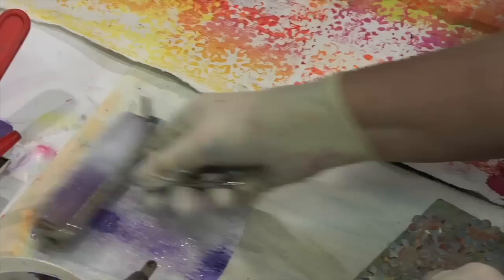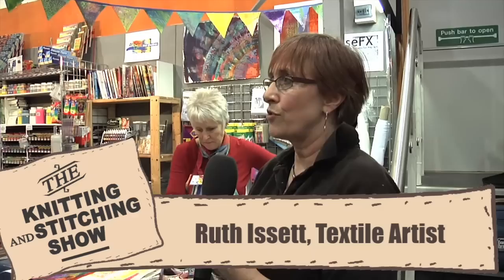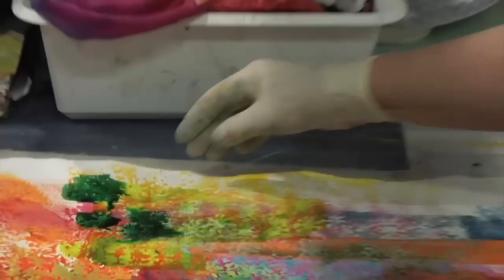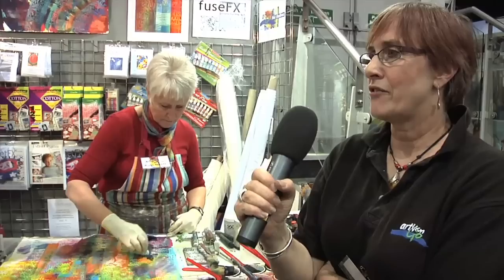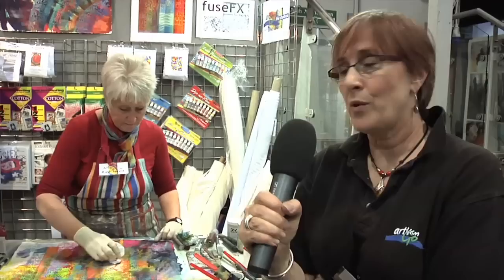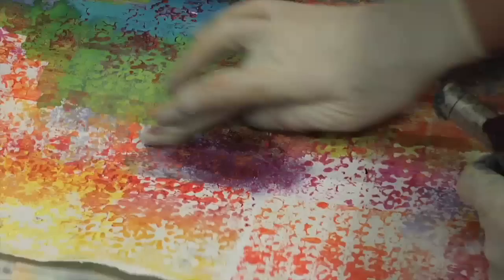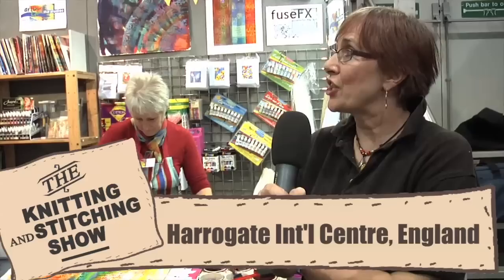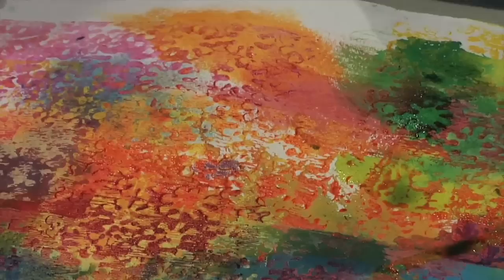Ruth Issett Mixed Media Demonstration - The 2009 Knitting & Stitching Show, Harrogate, England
The 2009 Harrogate show featured a wonderful virtual studio brought to us by Art Van Go!, a specialty retailer of art supply serving schools, Universities and folks across the United Kingdom.